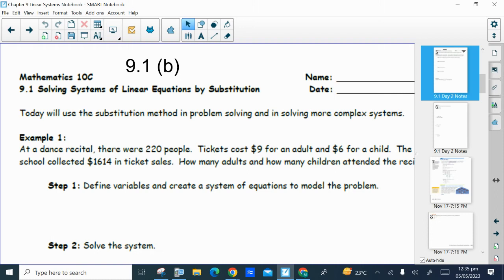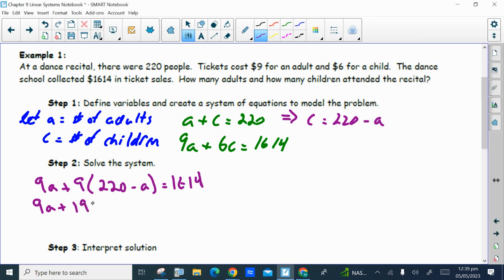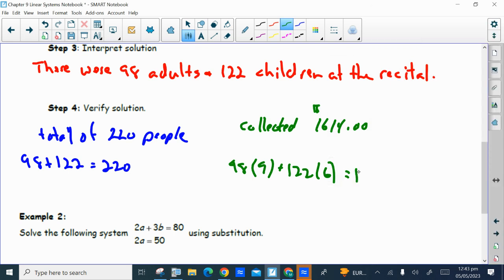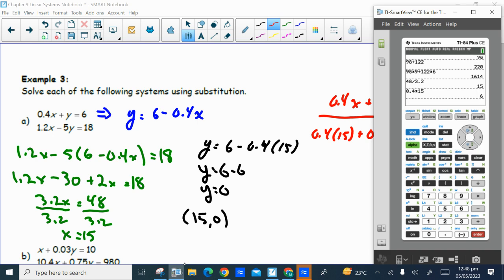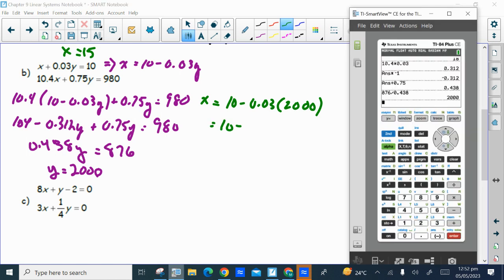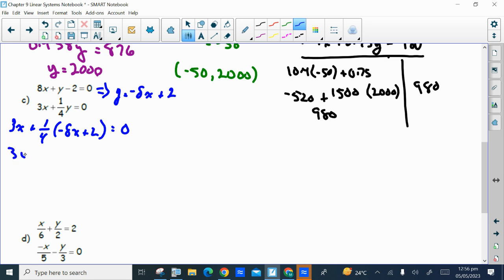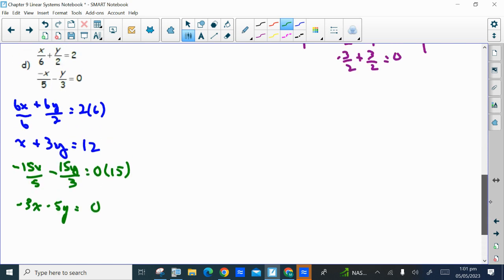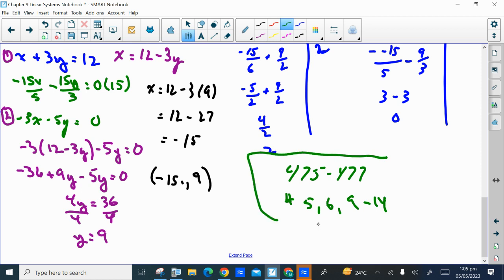Math 10-C 9.1 Part 2